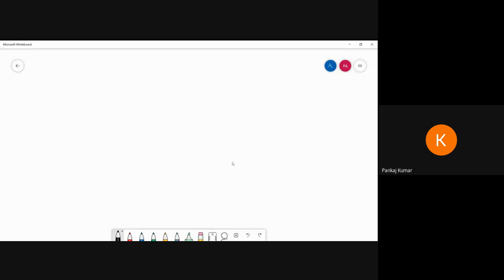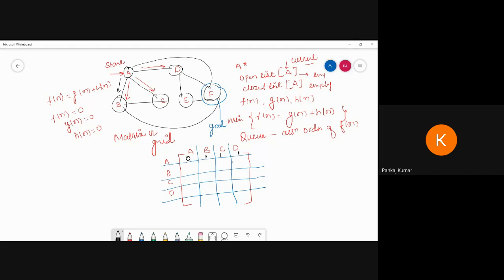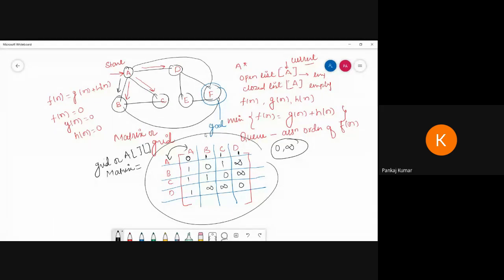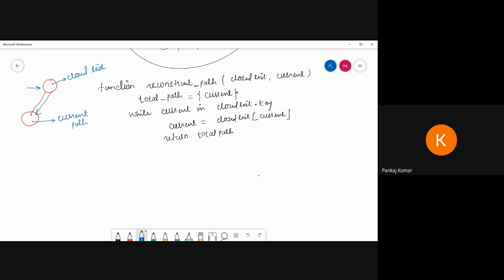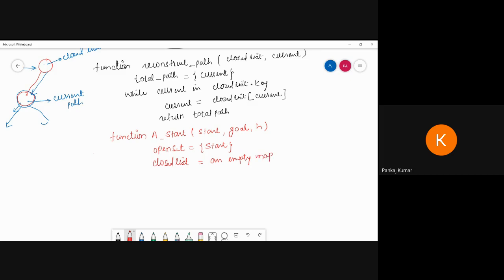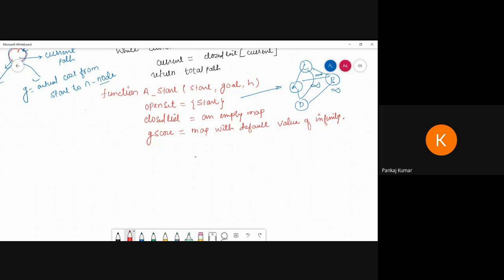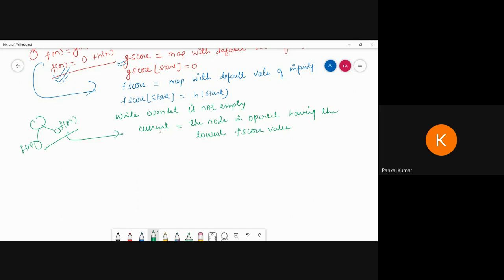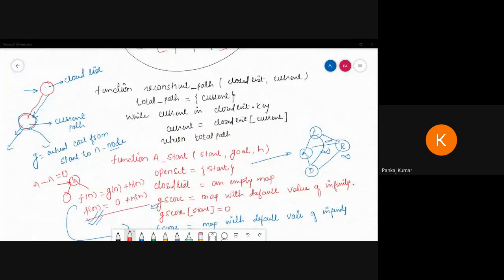7TC2 BATCH AAI PK 2021 08 05